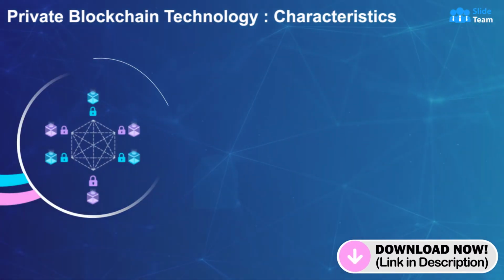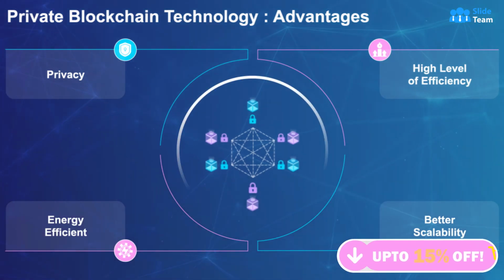Private Blockchain Unveiled: Characteristics, Pros, and Cons (+Training Material)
Link to Download Private Blockchain Characteristics and Benefits PowerPoint Presentation Template:
Welcome to SlideTeam's in-depth PPT Module on "Different Types of Blockchain." If you're a Tech Enthusiast, Blockchain Developer, or a Business Professional keen on understanding this groundbreaking technology, this presentation will be your guide to the Blockchain universe!
The PPT Resource begins with 'Types of Blockchain Types,' where we discuss - Public, Private, Consortium, and Hybrid, outlining their specific features, benefits, and potential drawbacks.
Following that, it delves into comparisons, starting with 'Public vs. Private Blockchain,' providing you with a comparative analysis that will help you understand these two fundamental types better.
Taking it a step further, the PowerPoint Deck analyzes 'Public vs. Private vs. Consortium Blockchain.' This section equips you with a nuanced understanding of the three blockchain types, helping you make an informed choice depending on the requirement.
Finally, broaden the spectrum with 'Public vs. Private vs. Consortium vs. Hybrid Blockchain,' a comprehensive comparison that includes the Hybrid type, which combines elements from the other three, providing a versatile solution for various scenarios.
SlideTeam's PPT presentation on 'Different Types of Blockchain' is your roadmap to understand this transformative technology and its potential applications.
Link to Download Comprehensive Training Curriculum PPT on Blockchain Technology Its Industry Applications and Cryptocurrency:
To check out more similar and exciting PPT resources visit SlideTeam:
What is a private blockchain?
What is the use of private blockchain?
What is public blockchain vs private blockchain?
Key Moments
00:01 Blockchain Technology Type: Private
00:18 Download Link
00:29 Private Blockchain Technology: Characteristics
00:41 Private Blockchain Technology: Advantages
00:55 Private Blockchain Technology: Disadvantages